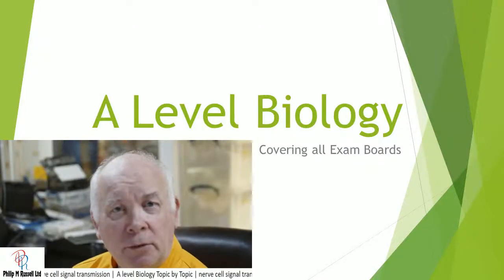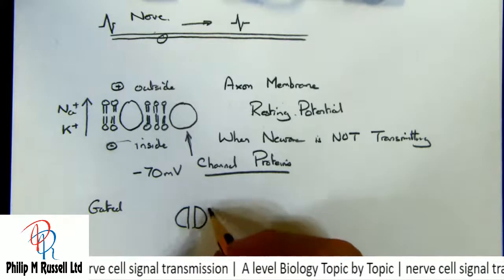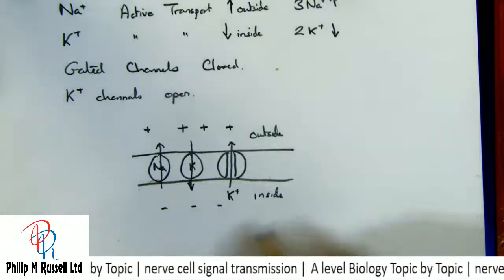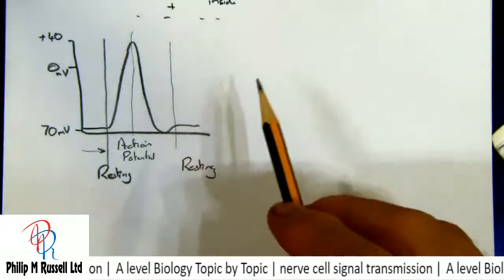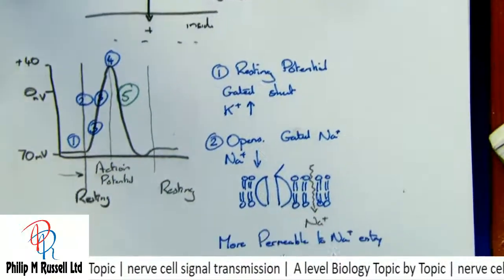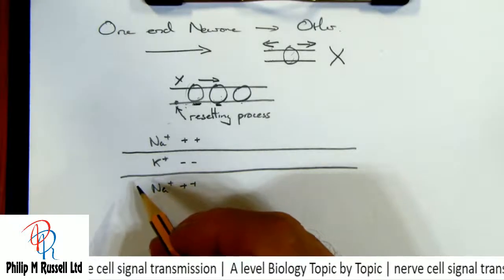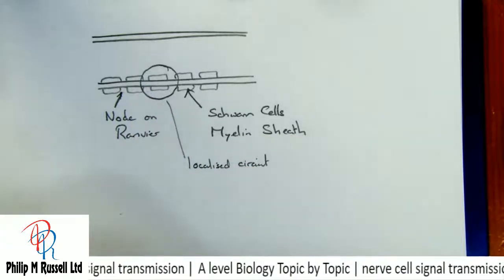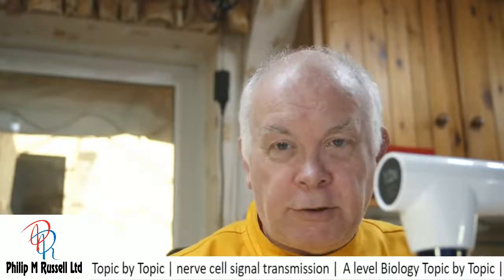nerve cell signal transmission | A level Biology Topic by Topic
Today i will  be exploring how do nerve cells transmit a signal, and how do nerve cells receive in coming signals. This sending and receiving is call a transmission and nerve cells can only pass one signal at a time which is why you have two nerves connecting everything, a up and a down nerve pathway.